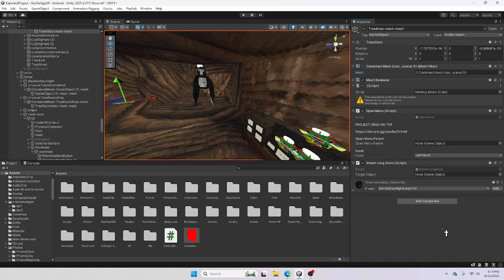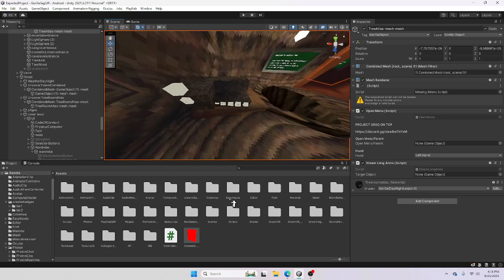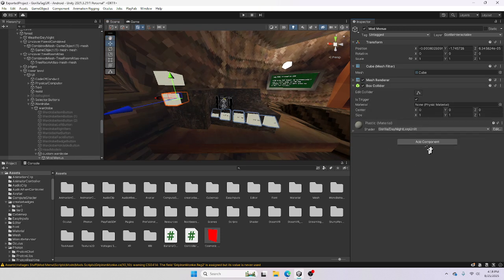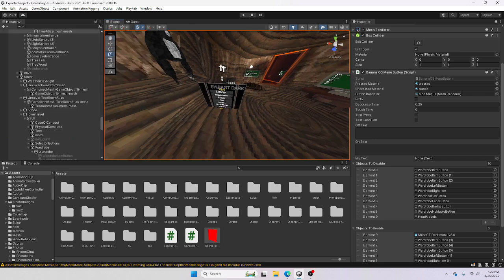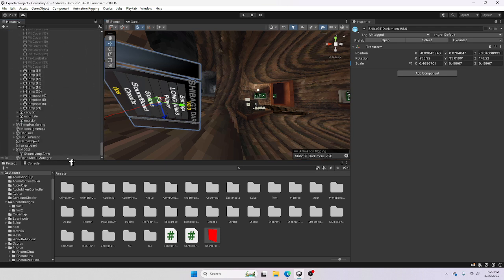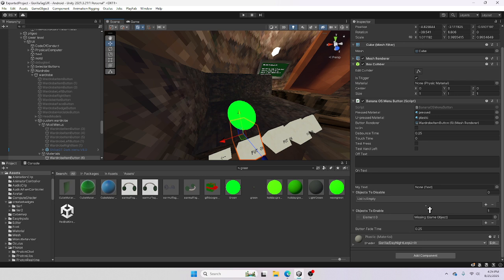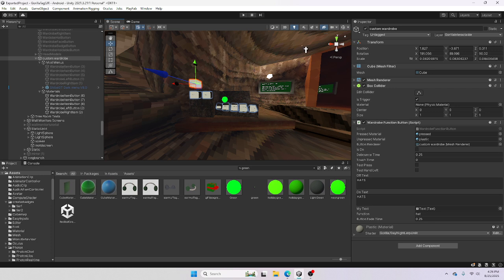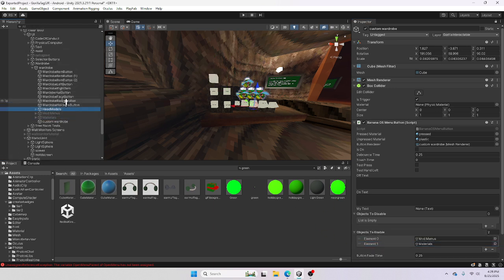how to a custom wardrobe + mods + materials to your gorilla tag copy